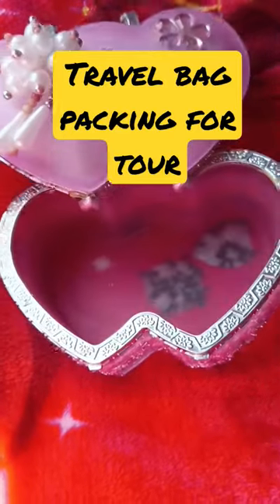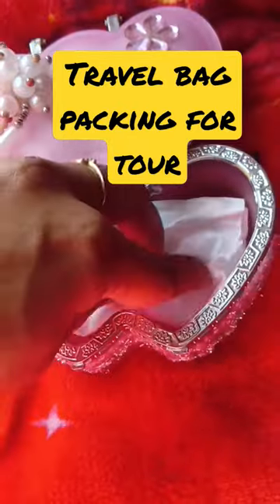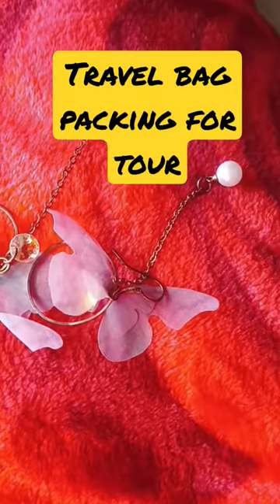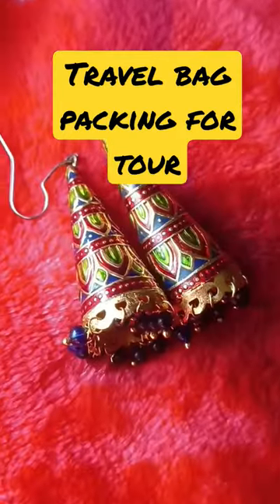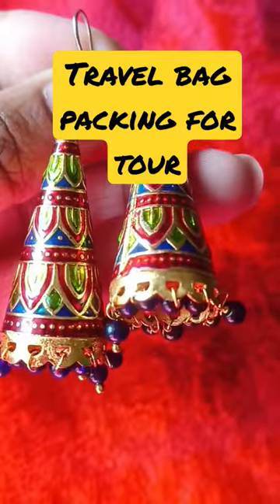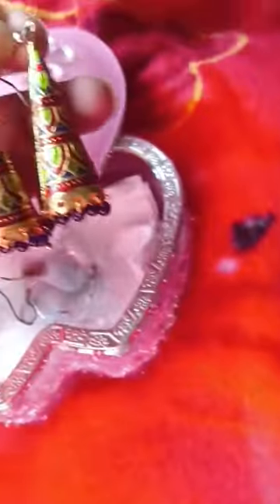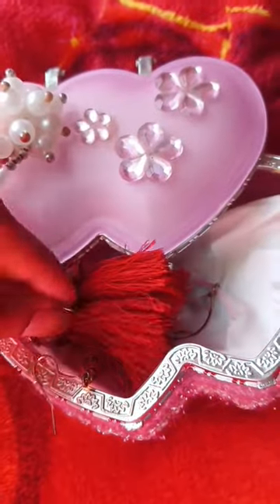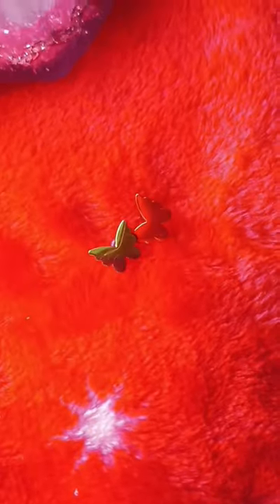Travel bag packing for tour || pack with me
travel Bag packing for Girls tour || ঘুরতে গেলে ব্যাগে কি কি নিবেন?

✔travel bag pack
✔travel backpack
✔travel bag
✔travel sky bag
✔branded travel bag
✔strong travel bag
✔travel bags for men bagpack
✔travel bags for luggage
✔travel bag for women
✔travel accessories
✔travelling bag
✔travel kit for men
✔travel kit for women
✔backpack travel bag
✔travel bag backpack
✔travel backpacks for men
✔mi travel backpack
✔best travel backpack
✔feature of mi travel backpack
✔travel backpack for women
✔mi travel backpack feature
✔travel bag packing
✔travel bag packing tips
✔travel bag pack tips
✔travel packing tips
✔travel packing list
✔travel packing guide
✔bangali travel kits
✔travel bag kits
✔travel pack